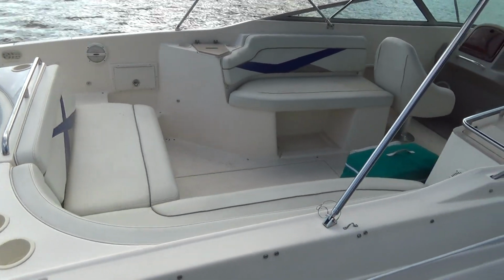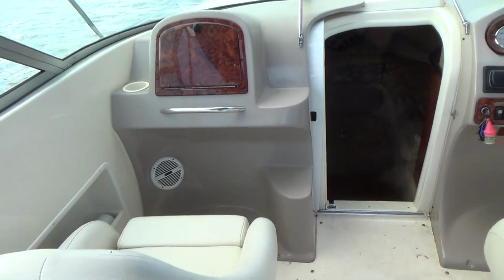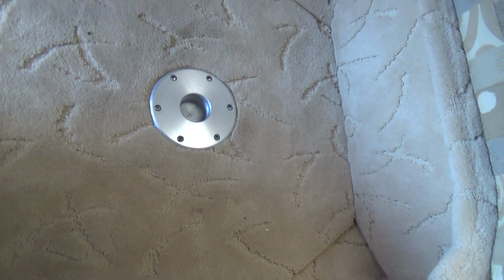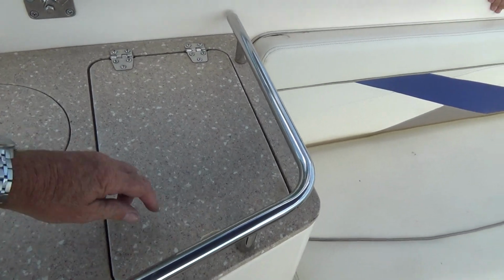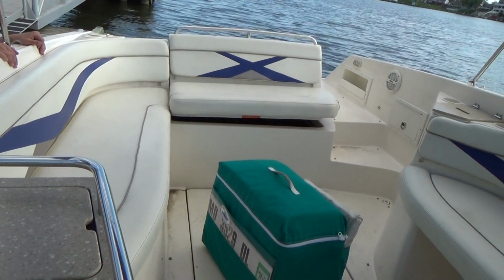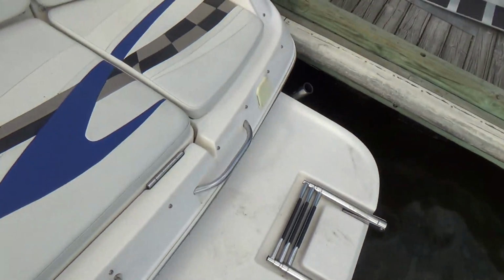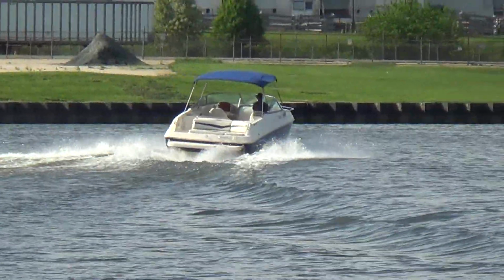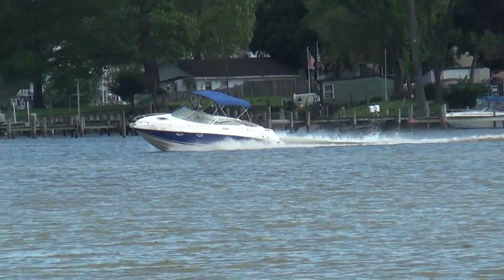2005 Rinker Captiva 282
This 2005 Rinker 282 Captiva is powered by a 6.2 liter Mercruiser fuel injected Bravo three engine - with 272 original hours. That's an average of 19 hours a year! This boat is loaded with features including: dual batteries, stainless prop, lenco trim tabs, docking lights, tilt steering wheel, flush mounted GPS, fish finder, additional flush mounted depth finder, VHF radio, AM/FM stereo with CD player and amp, flush mounted windless anchoring system, full canvas enclosure, dockside power, refridgerator, entertainment center, Berber snap in carpet, and walk thru windshield for easy access to the bow. This one will not disappoint, and best of all she has no bottom paint!

We're a Venture Trailer Outlet Center with unbelievable pricing!
. . . Ask about our trailer trade-in option for used boats that come with a trailer.

Remember - we sell boats for less - guaranteed, and we do take trades!!

Watch our video in the Photo Gallery or on our YouTube Channel.